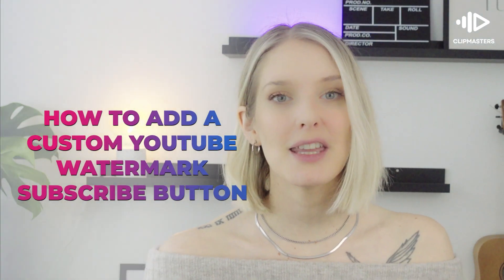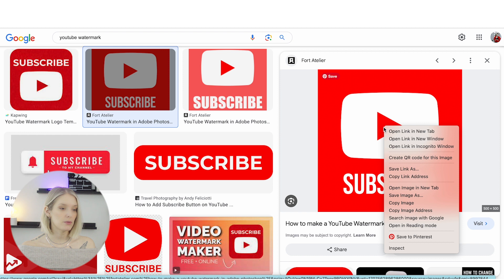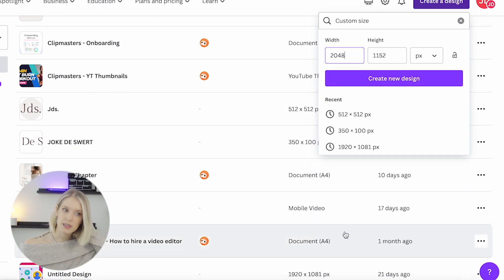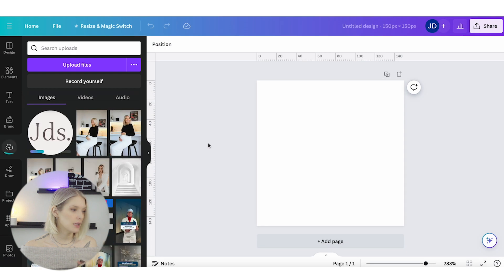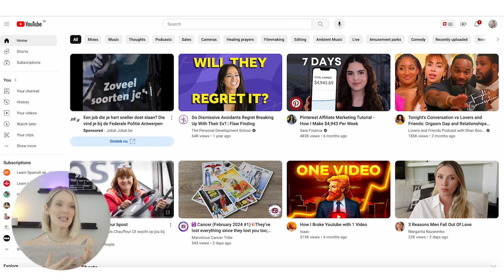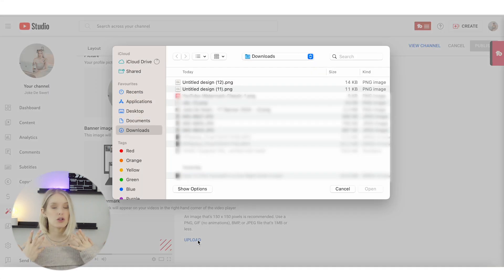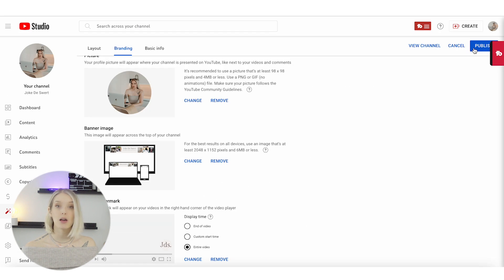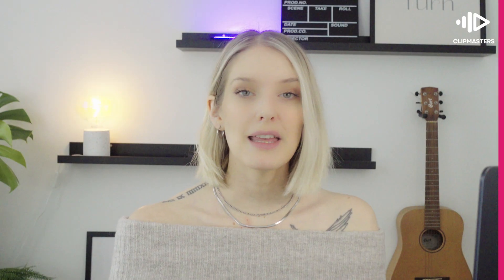How to Add a Custom YouTube Watermark Subscribe Button to Videos!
You'll learn where to find a YouTube watermark button and how to create your own custom YouTube Watermark Design.